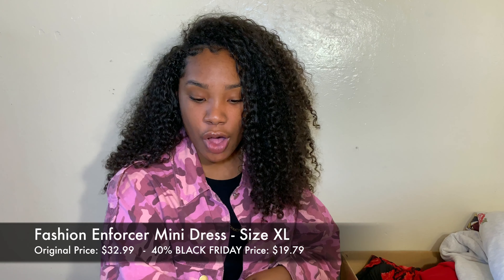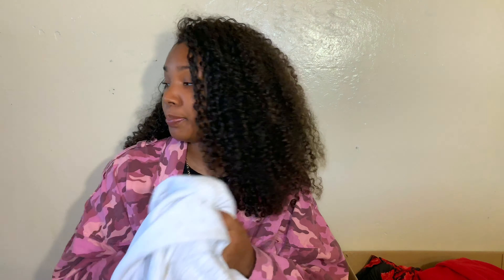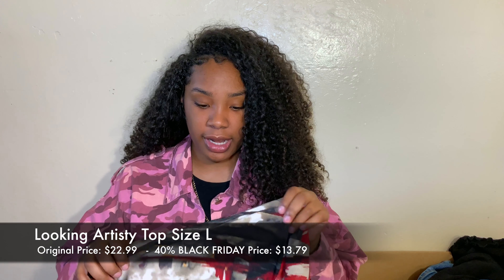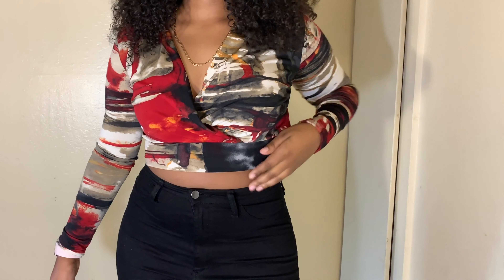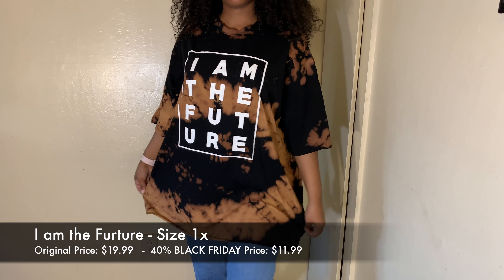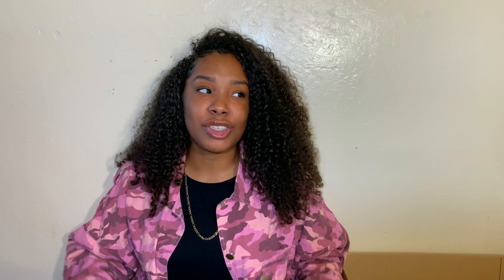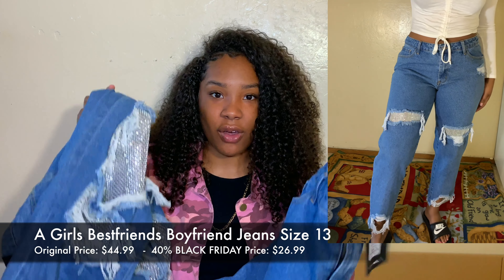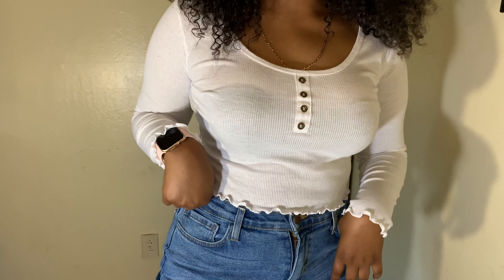$500 FASHION NOVA TRY ON HAUL!😱| Za'Morian Sherman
Thank you for even reading the description ! I'll be giving you all the tea sis on fashion nova this is my second time trying them out so lets see how it goes again.

👇🏾👇🏾HAVE HAVE VIDEO IDEA? COMMENT IT DOWN BELOW! 👇🏾👇🏾

 👠HERE IS THE LINK TO EVERYTHING I BOUGHT 👠
🌸  A GIRL'S BEST FRIEND BOYFRIEND JEANS - MEDIUM BLUE WASH